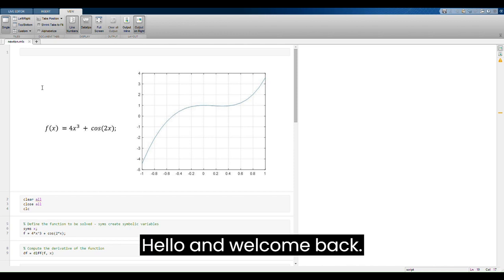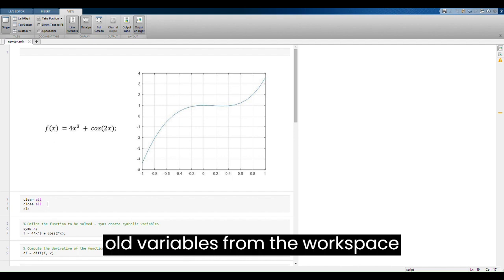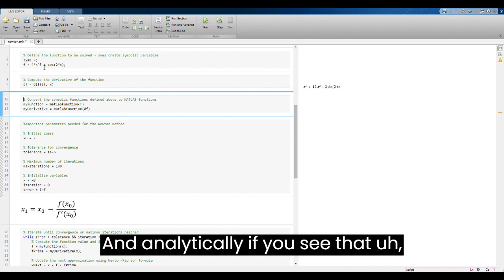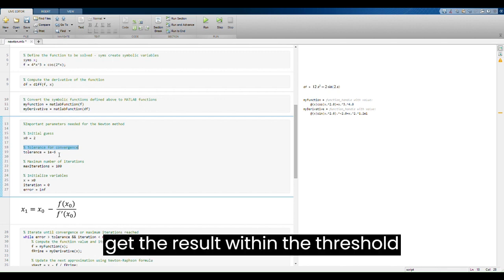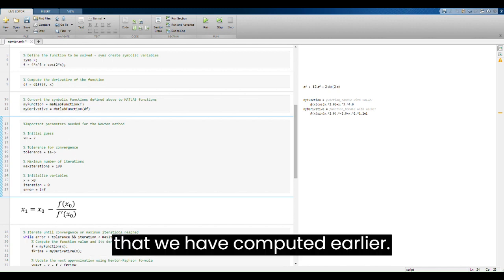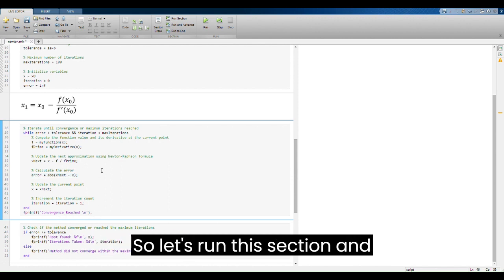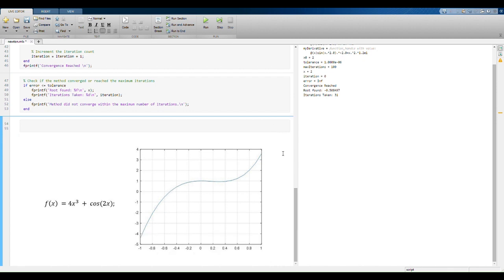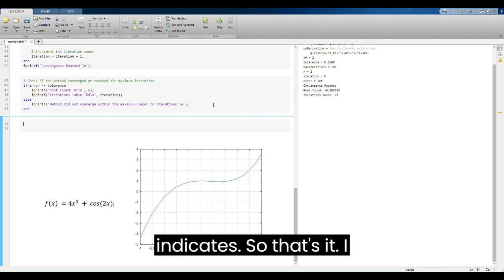Solving nonlinear Equations using MATLAB - Newton Method (Part 2)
In this video, we will present a MATLAB script written in Live Editor to apply Newton method to solve a nonlinear equation. The method is based on the explanation presented in the previous video. So, if you have not checked my previous video, I do recommend you to watch it.